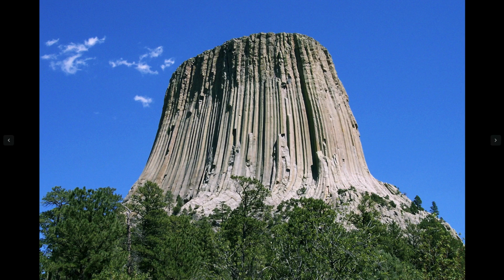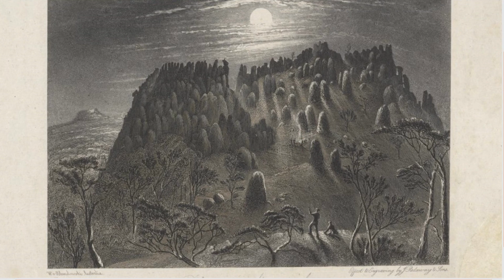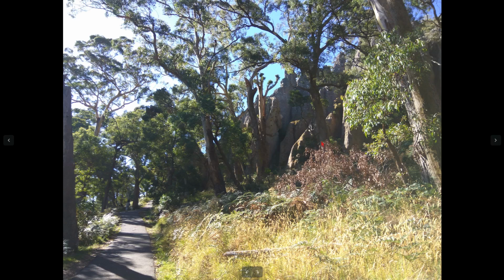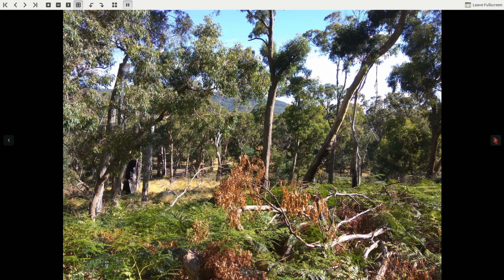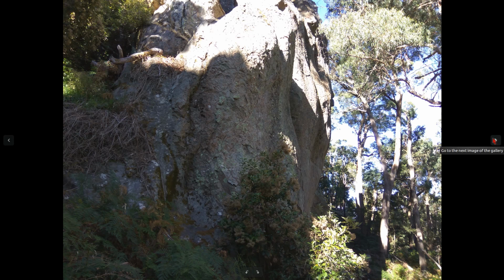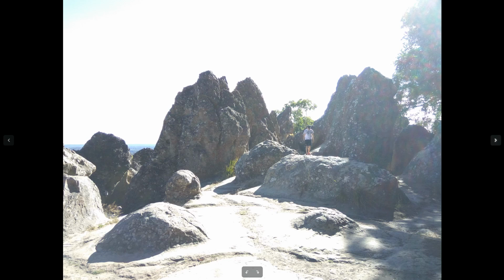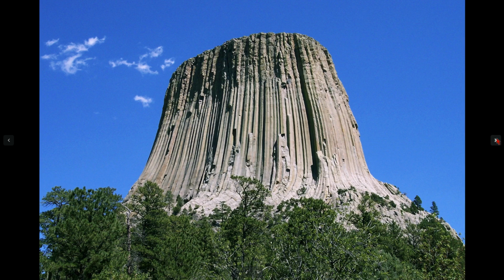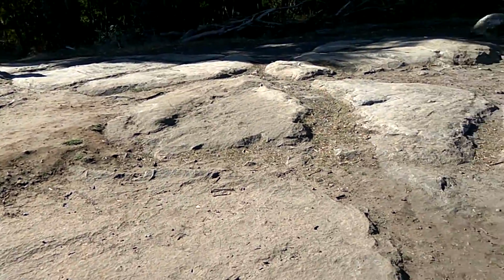AUSTRALIA's DEVIL'S TOWER.... Hanging Rock! Weird stuff! Giant statue/Tree Stump?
Is this a carving of the fallen Angel? Hanging rock, Victoria (Mount Diogenes) is truly Bizarre. It is a 'volcanic plug', or so they say! This makes it rather similar to the creepy Devil's Tower, and this place is also known for `abductions' albeit fictional ones!

I believe that many of the vertical volcanic elements of this could encapsulate a fossilised forest of sorts. The place is just so strange and bizarre and different, I am really not quite sure to make of it all.

On the one hand we have this statue of a fifty foot tall giant... or is he a fossilised tree or merely basalt left over from the volcano? To me, he seems to have been carved somewhat, but why who or what? We also have this crocodile-like formation which is also odd!

My theory on all this is that a forest was buried, with trees far more ancient than are seen today, but not totally unlike the trees of today. Perhaps these were similar to large banksias, which are the previous type of Eucalyptus. Then, the trees were covered over and quickly buried. Then they were fossilised. What remains is a mixture of fossil trees and volcanic crystal basalt. At least in some respects some tree imprints and grains appear, strangely to be preserved!

Then there is the curious story `Picnic at Hanging Rock', in which some schoolgirls on a daytrip go missing. Look, the whole story is completely fictional. Having said that there is indeed a force of sorts at work, possibly something geomagnetic, or such, which is causing a type of attachment to the landscape. a TRAILER to this vid is available on my Dr. Charles Kos facebook!